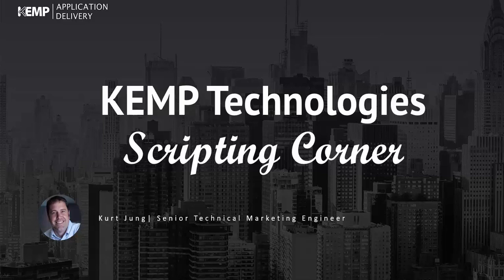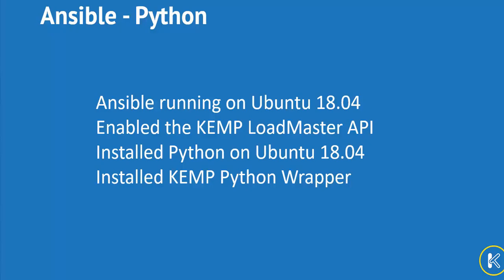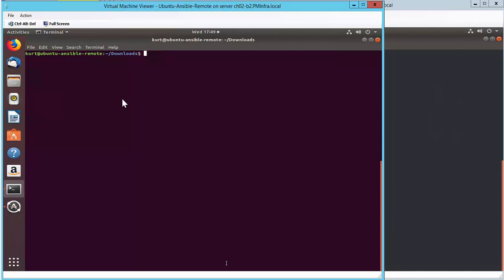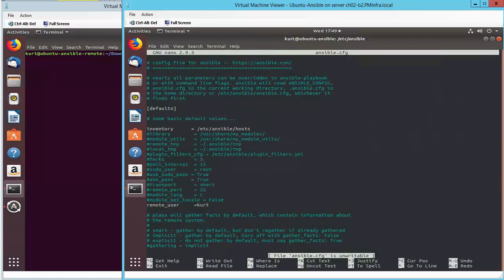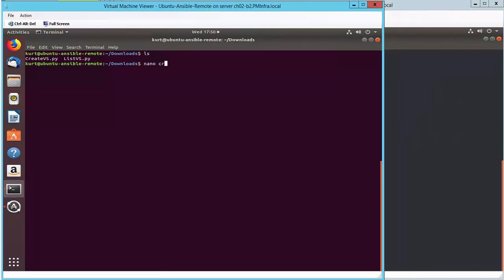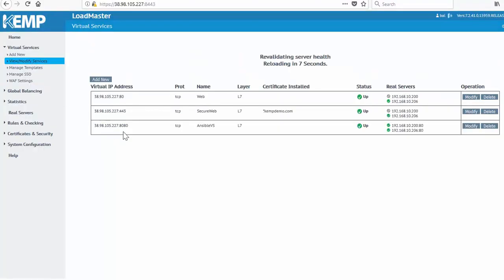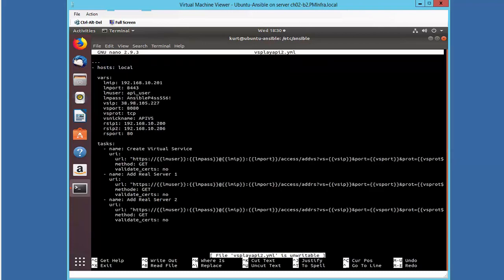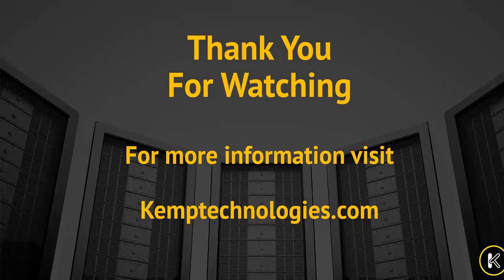Ansible automation of Kemp LoadMaster and RESTful API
This short video demonstrates two different approaches using Kemp’s rich RESTFul API and Python wrapper to configure Virtual Services using Ansible Playbooks.